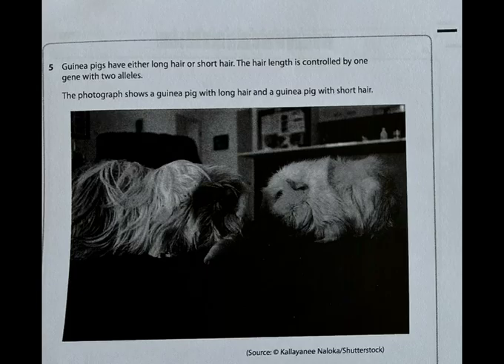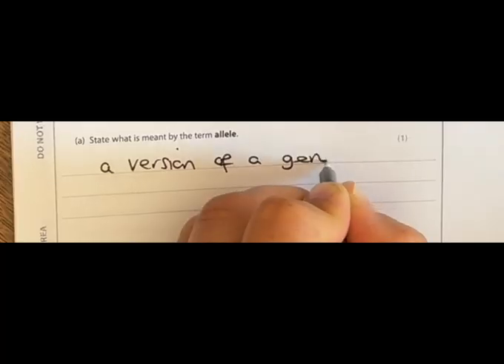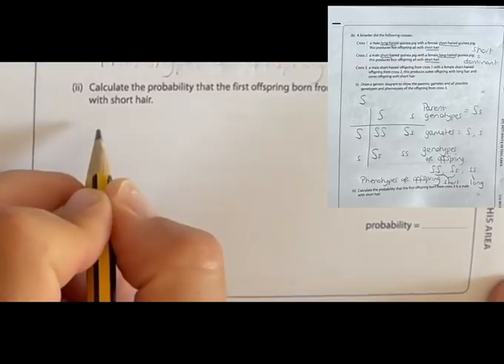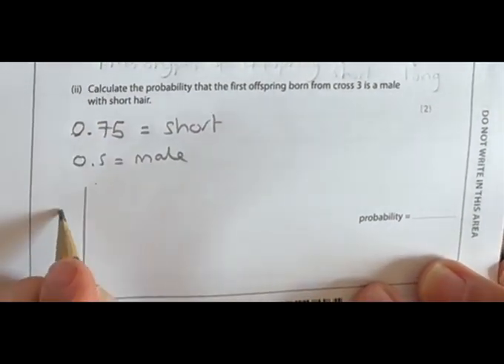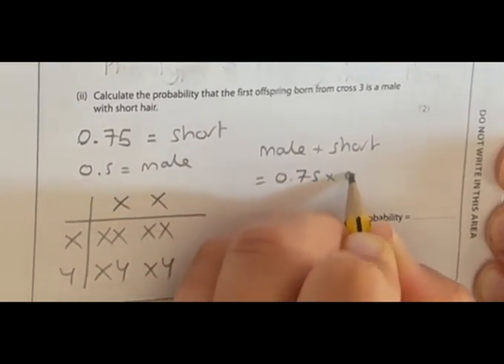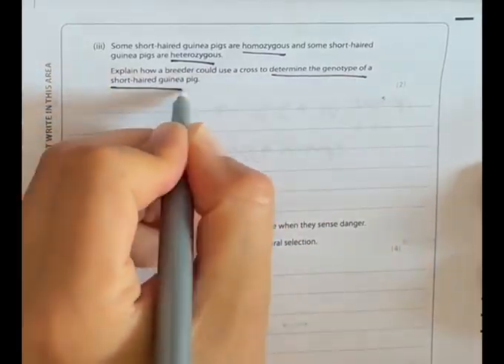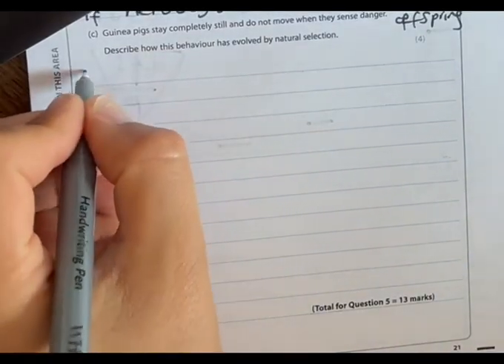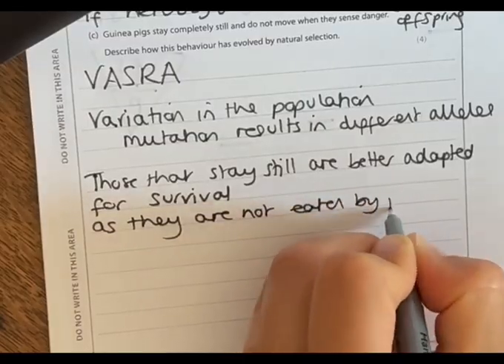GCSE Biology exam question walkthrough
In this video we go through how to approach GCSE genetics exam questions. We look at how to methodically read through the question without panicking, the information you need to include in your answers, keywords to use and how to nail those natural selection questions!